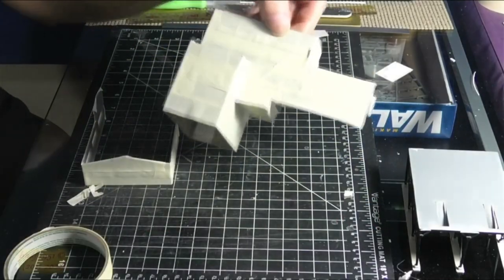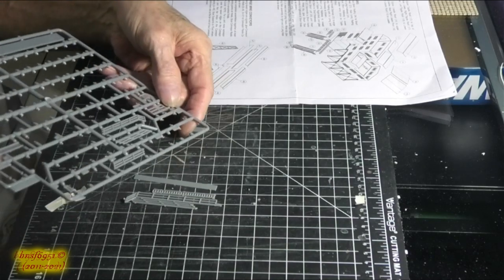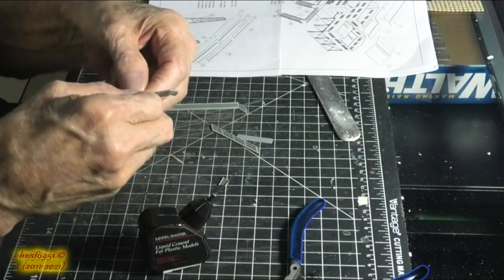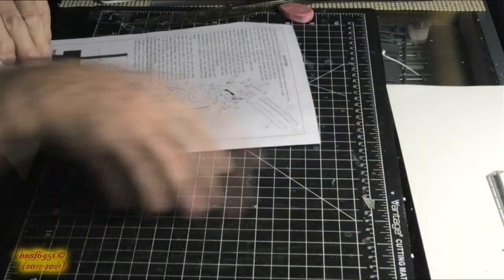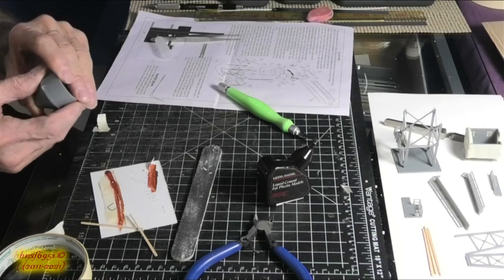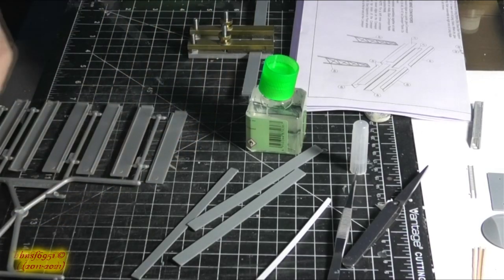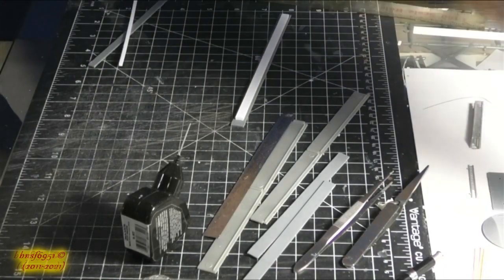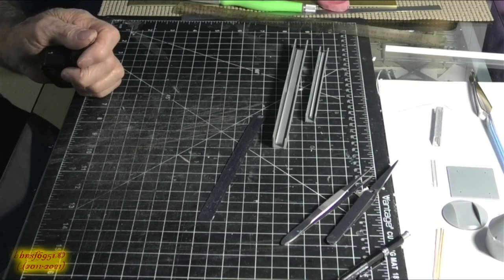Building an N scale Structure...DIAMOND COAL CORPORATION part 2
hello & welcome to building an N scale structure ... diamond coal corporation...in this video i start preparing sub assemblies .. getting windows ready  for installation...stair assemblies... conveyers ..prime & paint some of the sub assemblies...